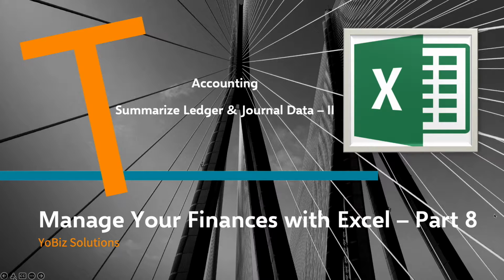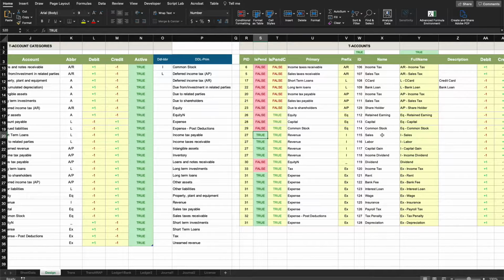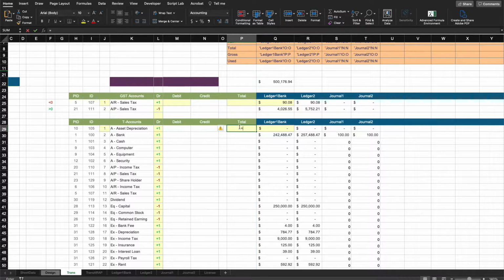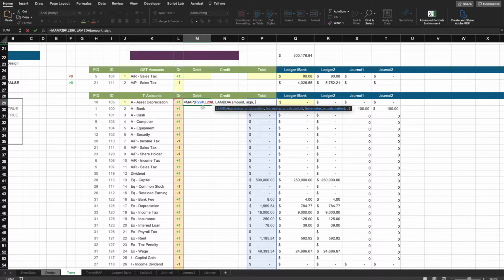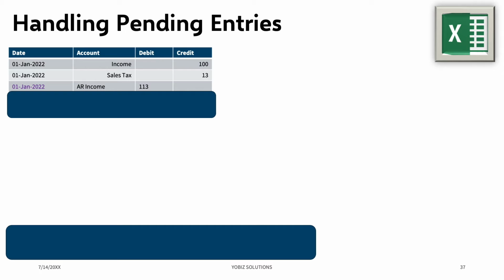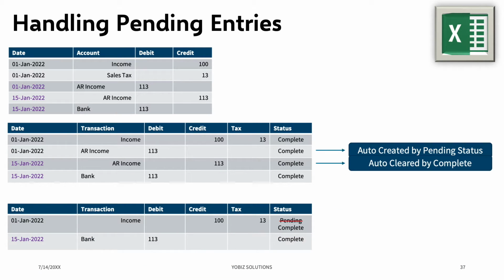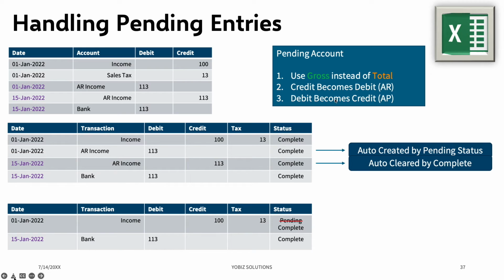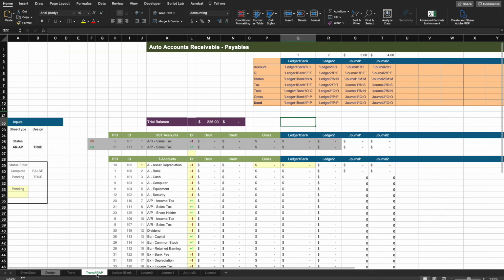Manage Your Finances with Excel – Part 8 ( Auto Accounts Payable & Receivable )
Part of the video series to make a full excel based solution to handle accounting for a small business.
Content
00:00 Introduction